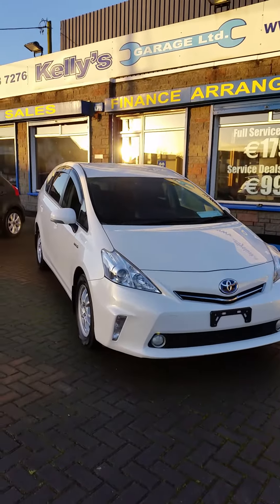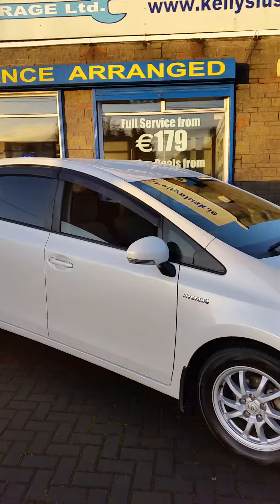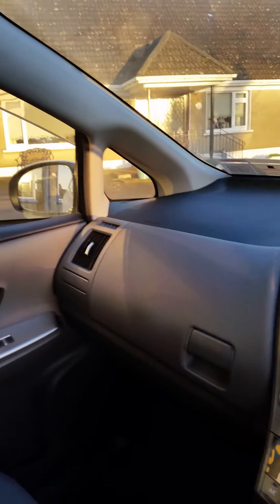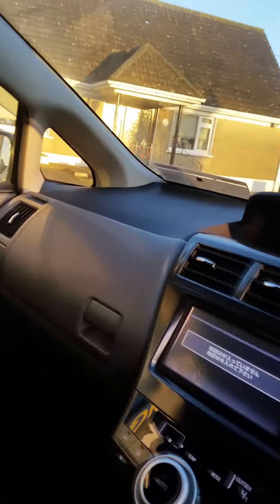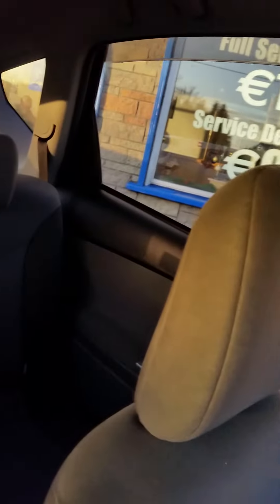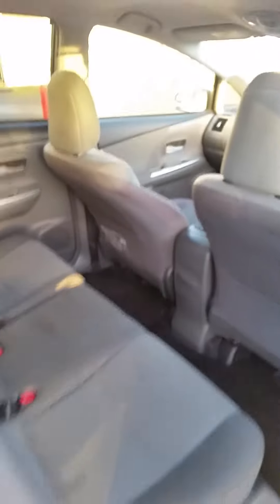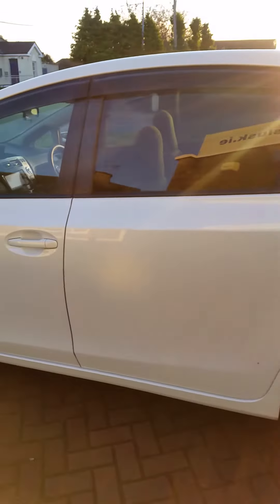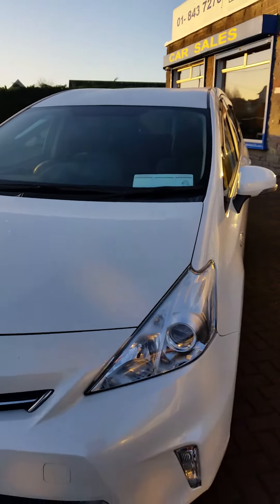Kellys Garage Lusk - 2014 Toyota Prius Estate